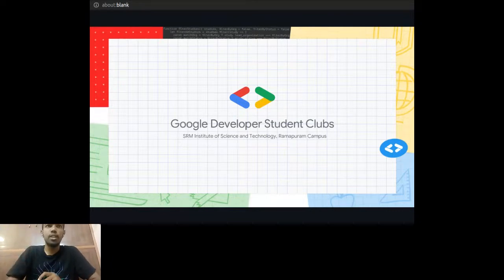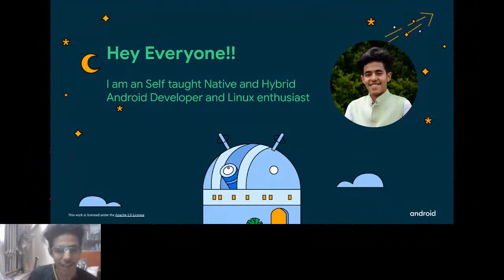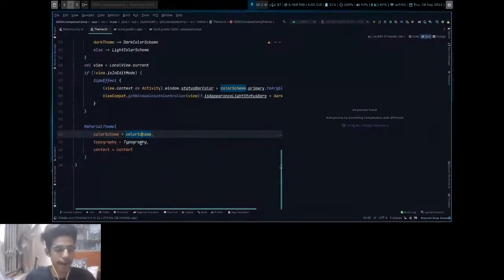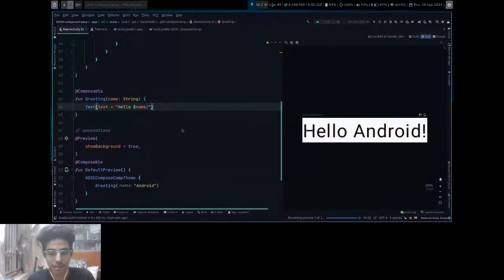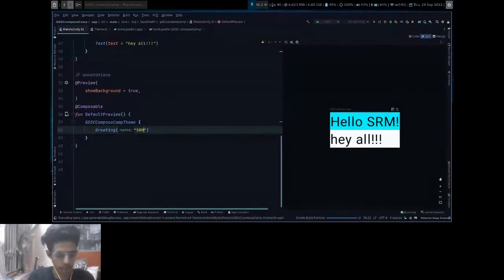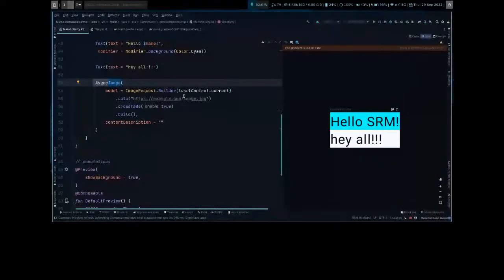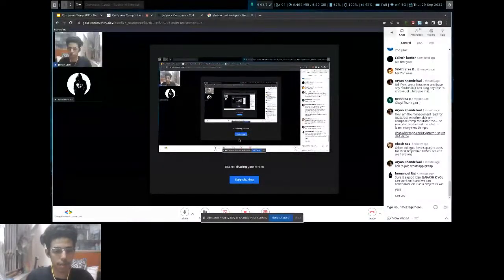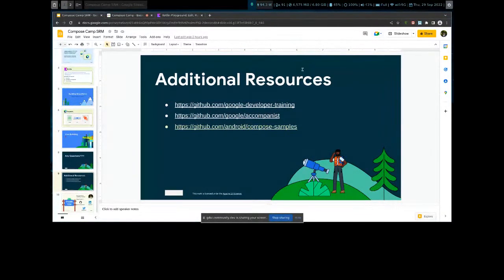Android Study Jams 2022 (Compose Camp) - Ui , List , Material Designs